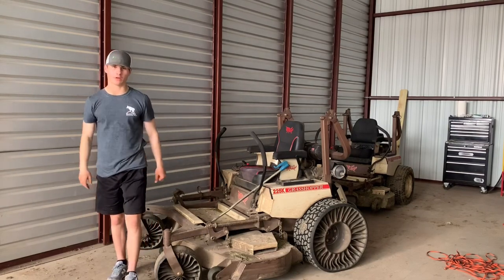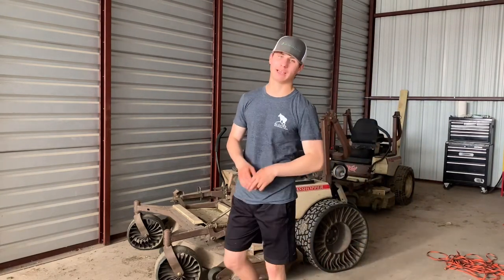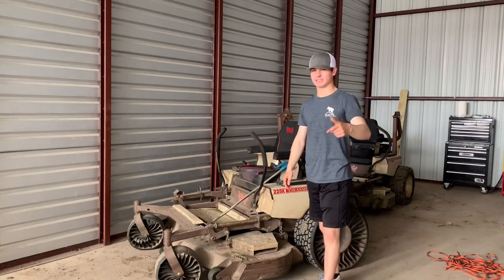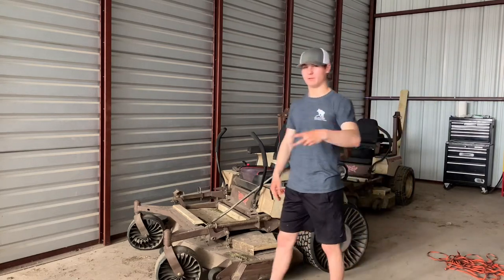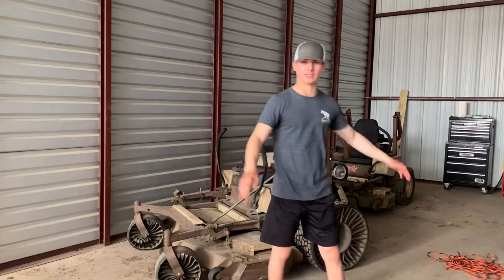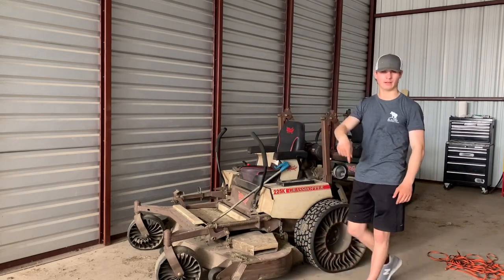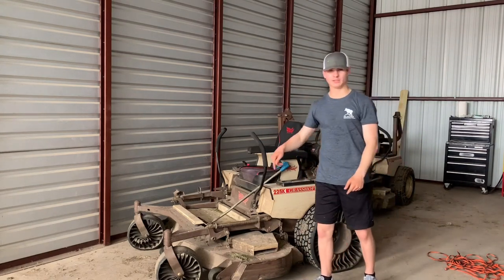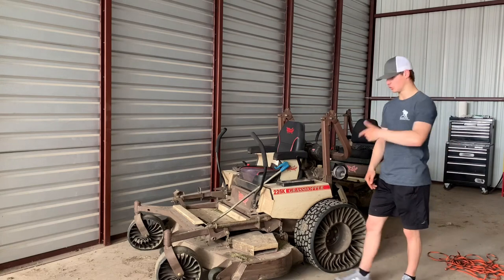One Year Review on TWEELS (uncut)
Let us give you the pros and cons focusing on TWEELS before you make a decision for your lawn care or ground maintenance business!!

TWEELS ARE WORTH IT!!!